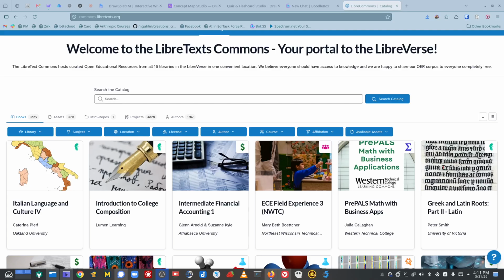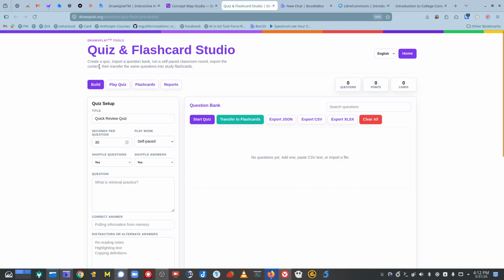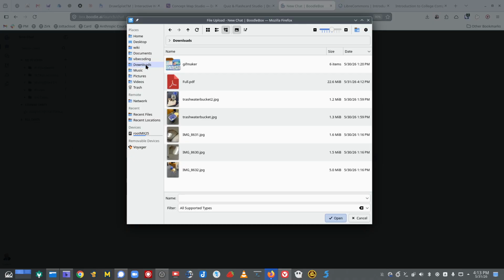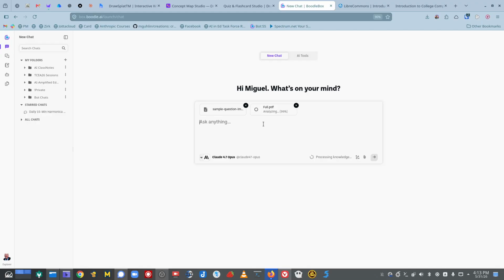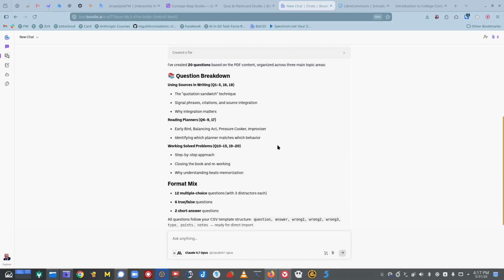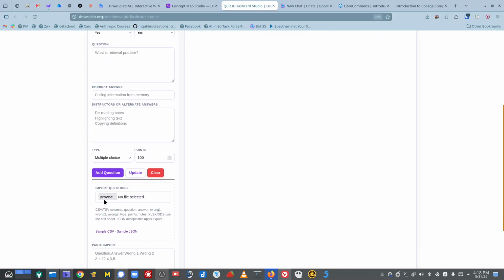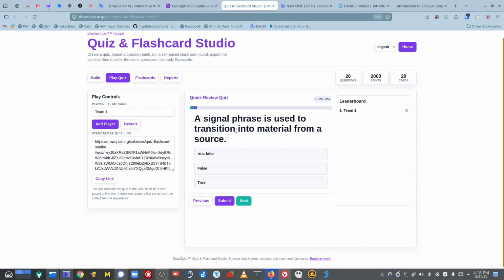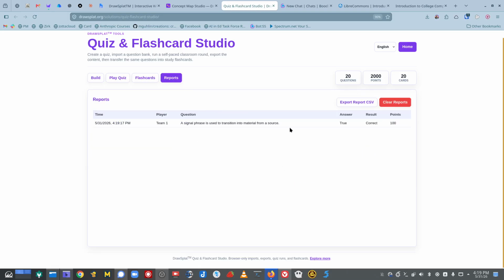DrawSplat Quiz Flashcard Studio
A quick walkthrough of how the Quiz and Flashcard Studio work in DrawSplat.